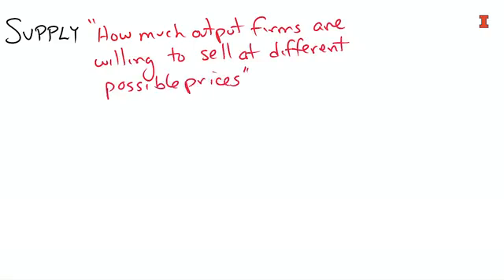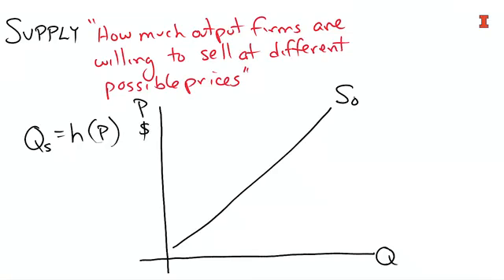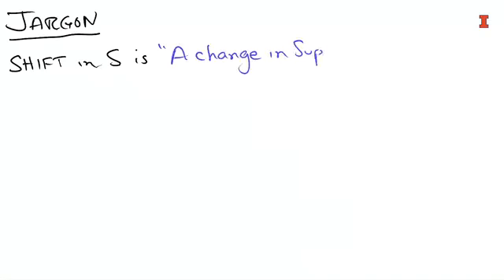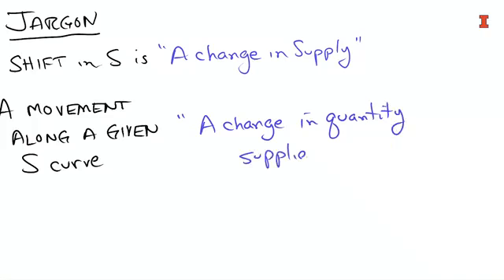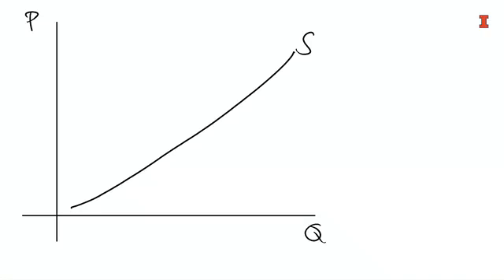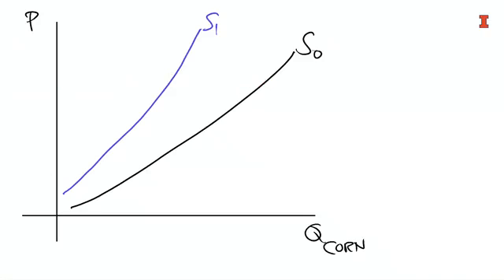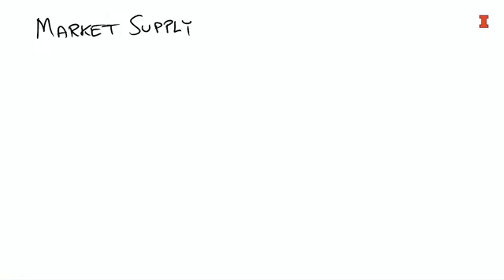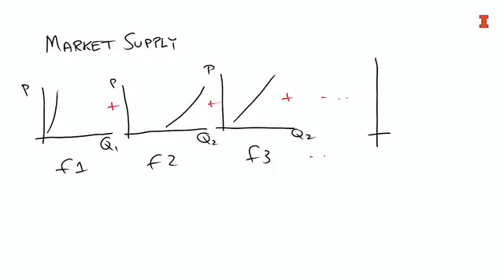1.5.3. Lecture 1.2.3. Constructing the Supply Curve